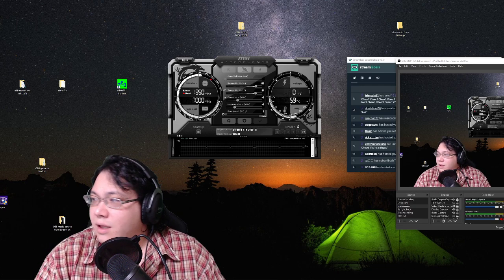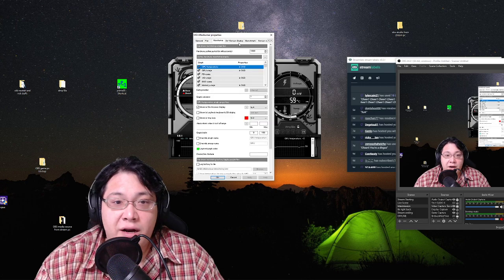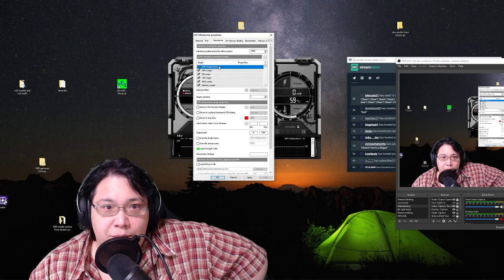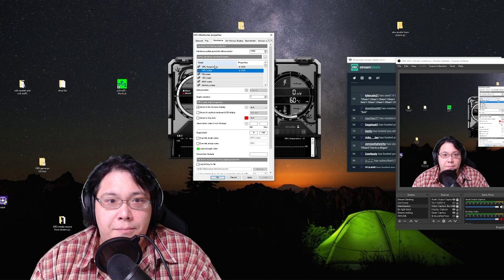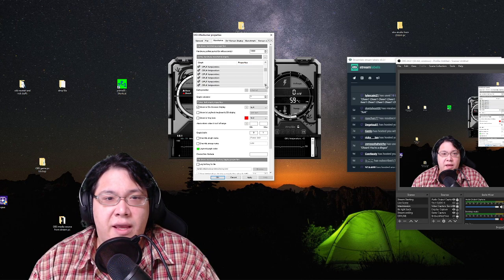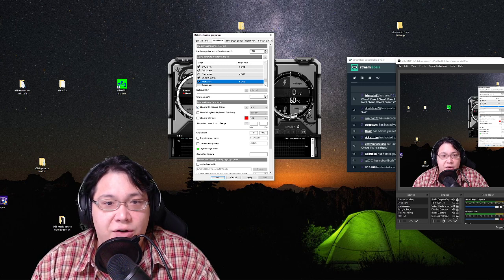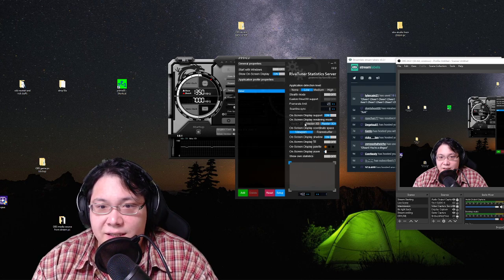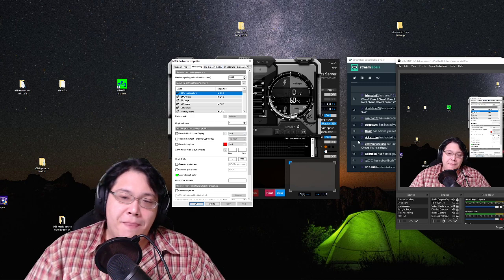Show your FPS and system utilization (MSI Afterburner)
This will be a how to tutorial on how to see or show your FPS and system GPU/ CPU utilization using MSI afterburner.

FPS見る方法を教えます

Please feel free to Come visit me live and ask questions on Twitch everyday @

Main PC, Intel I9 9900k 5.0Ghz (1.29V LLC-6, -2 AVX offset), 64GB DDR4 Corsair Dominator platinum, RTX 2080 ti MSI gaming X trio, ASUS Maximus X Hero, 2x2TB NVMe SSD Raid 0.